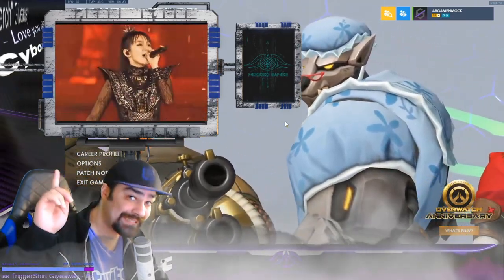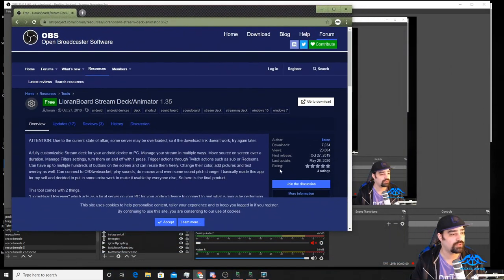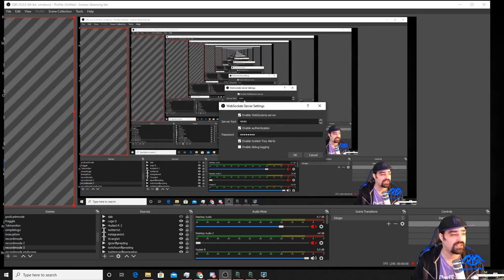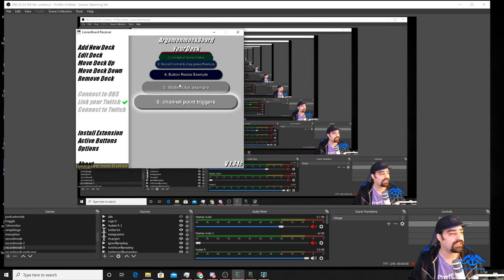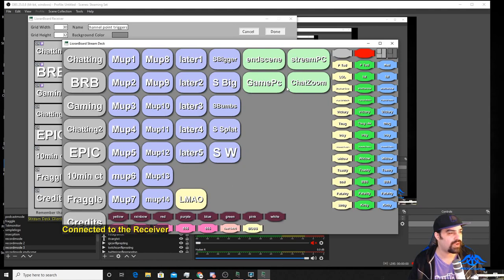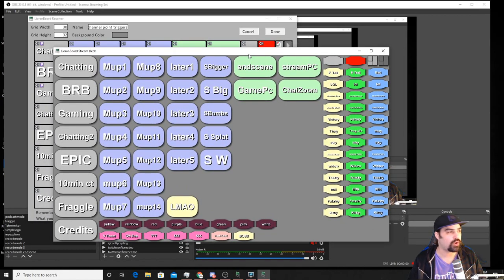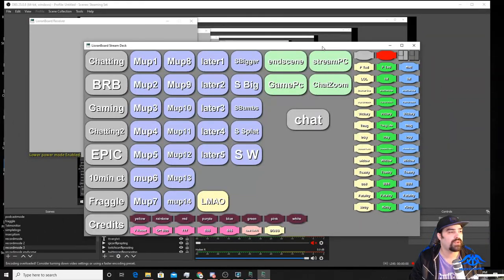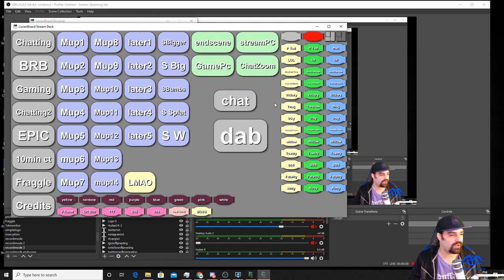FREE - Stream Deck thru LioranBoard - Setup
Workflow setup on LiroanBoard

Hope this is helpful to you. keep rockings